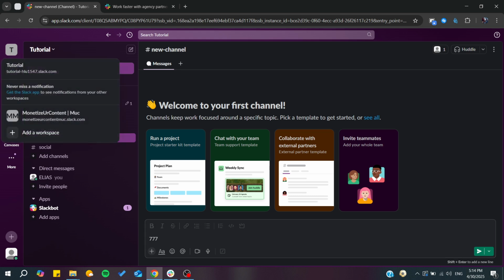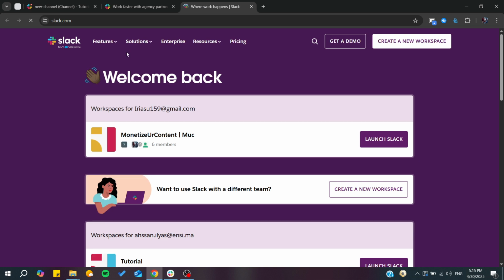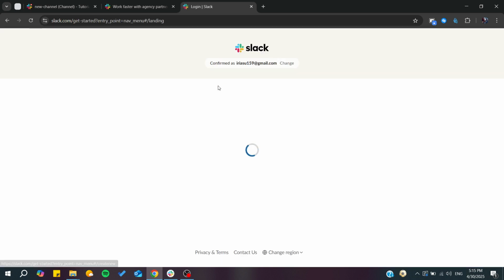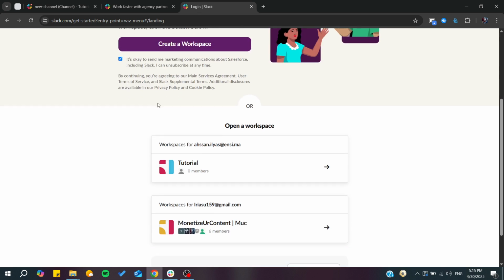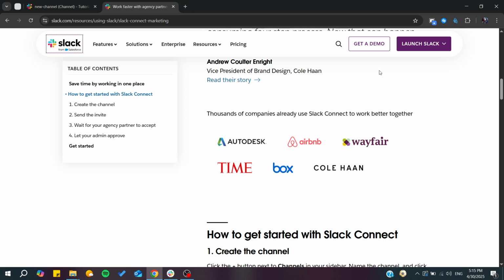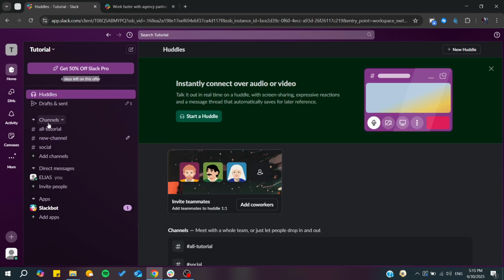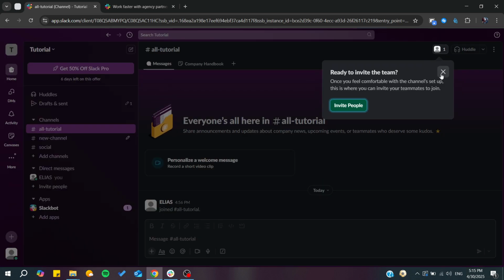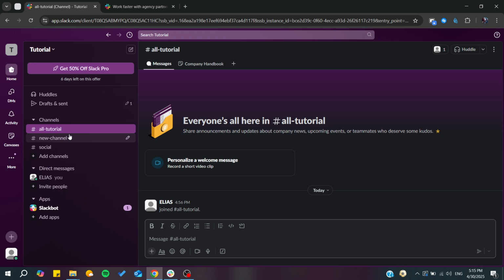How To Use Slack For Agency Tutorial